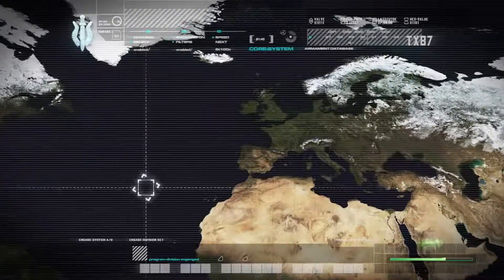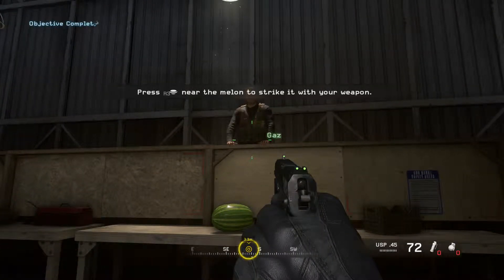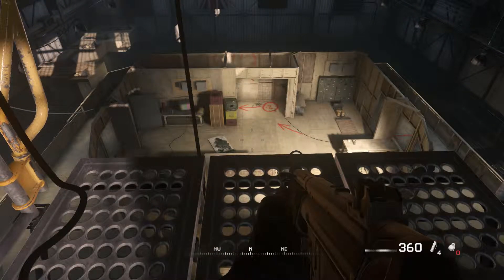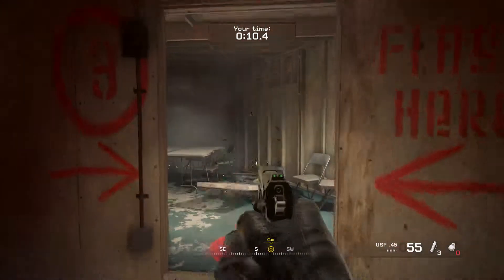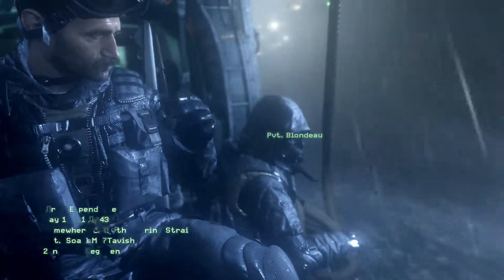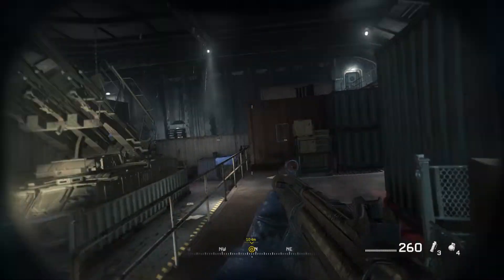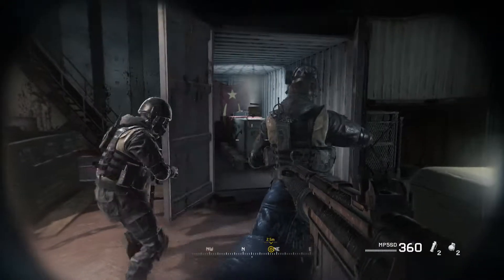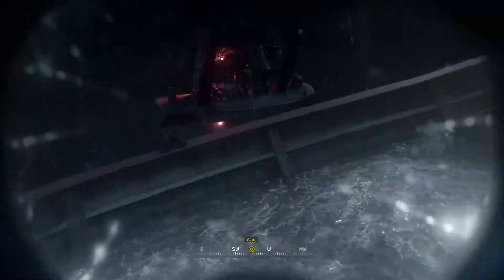Call Of Duty 4 Modern Warfare REMASTERED Campaign Walkthrough Part 1: Crew Expendable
So hopefully you guys enjoyed the video. Any support is much appreciated!. So today i started my campaign on Modern Warfare Remastered on the PS4